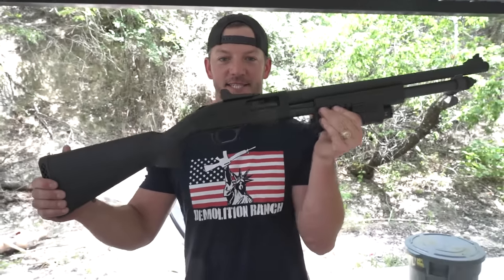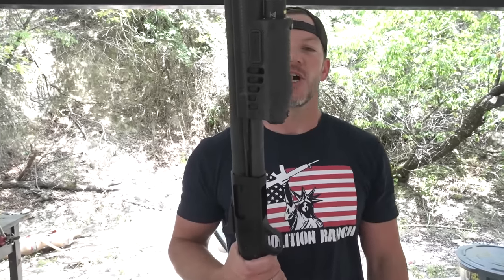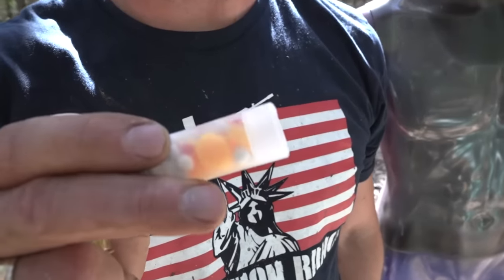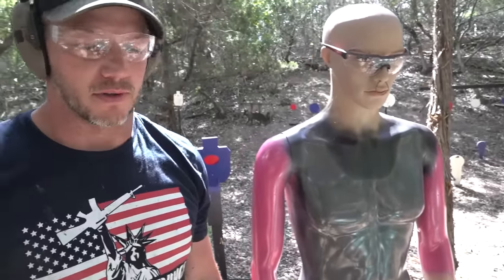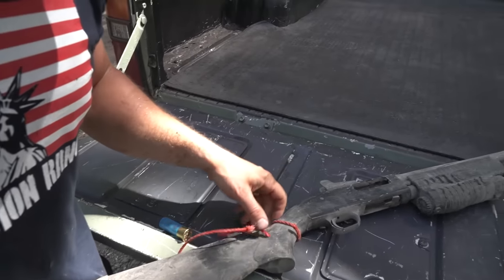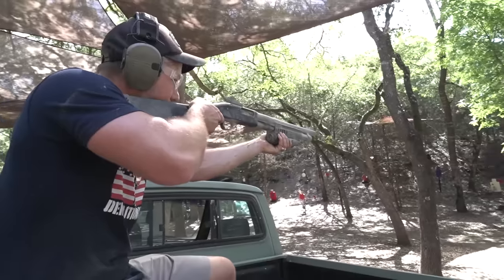DUCK Shot! Rubber Ducky 12g... Gimmick or Deadly???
Install Raid for Free ✅ IOS/ANDROID/PC and get a special starter pack💥 Available only for the next 30 days